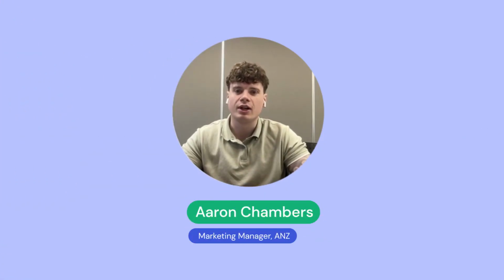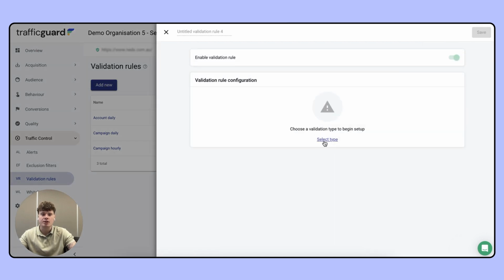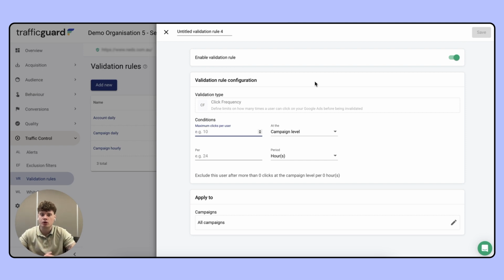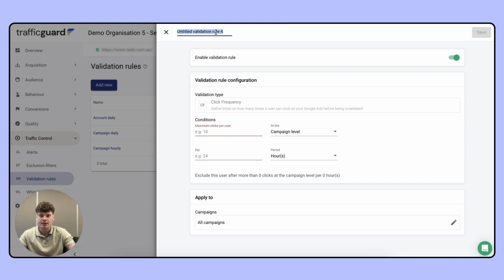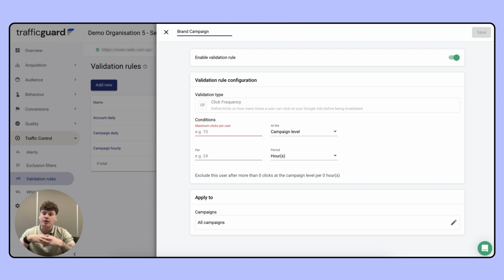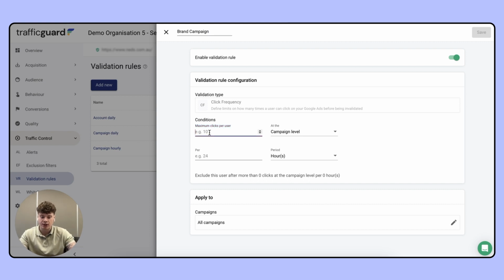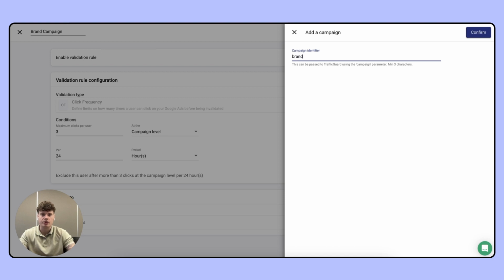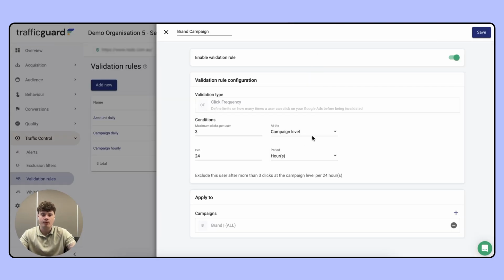CS Insights: Click Frequency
Learn how to set click frequency rules on the TrafficGuard platform in this concise tutorial. Control your digital ad campaigns by limiting clicks from individual IP addresses or devices. Follow step-by-step instructions to configure thresholds, time windows, and filters for accurate data.